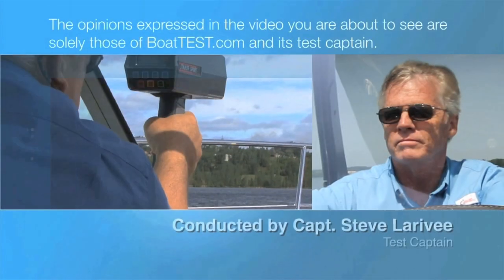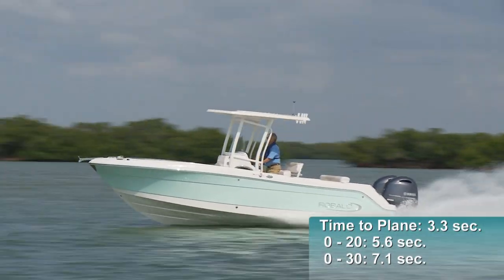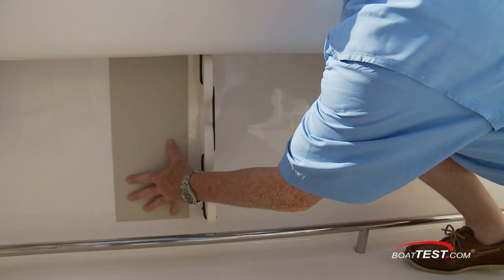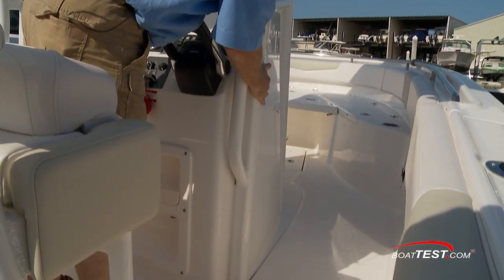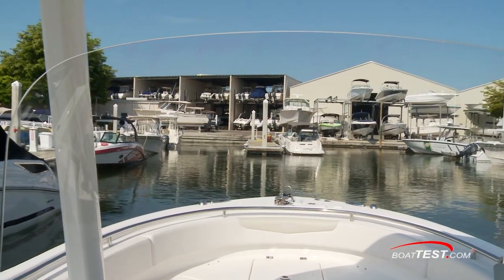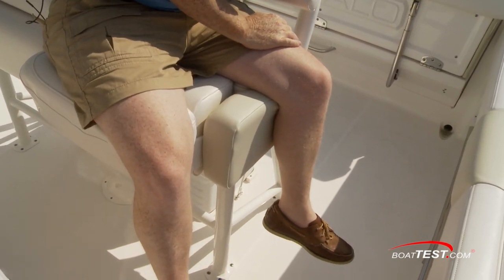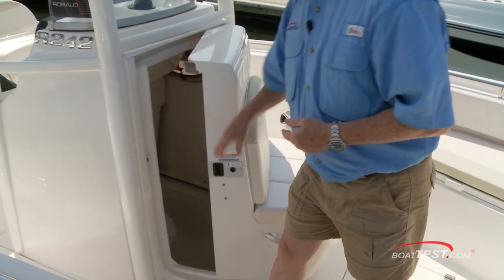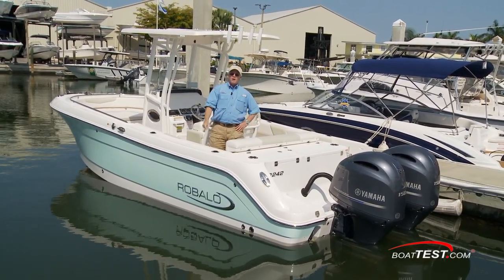Robalo R242 (2016-) Test Video - By BoatTEST.com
For the full written captain’s report, test and performance data, and more about the 2016 Robalo R242, go

The hallmark of any good builder is in its ability to keep improving the product line and never be satisfied with already being good. It’s never good enough, and there’s always room to improve. The result of this mindset is the R242 from Robalo. An improved version of the beloved R240, this latest version has everything serious anglers are looking for in an upgraded version of an already great boat. It’s available with twin or single engine Yamaha power up to 300-hp total.